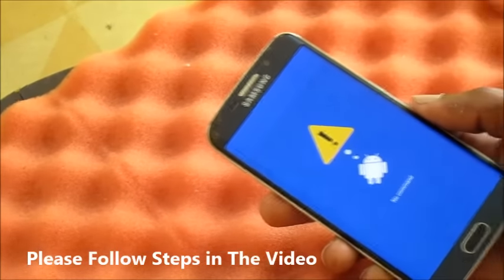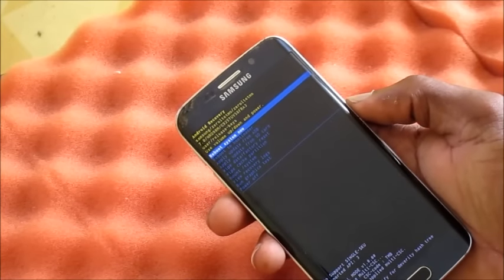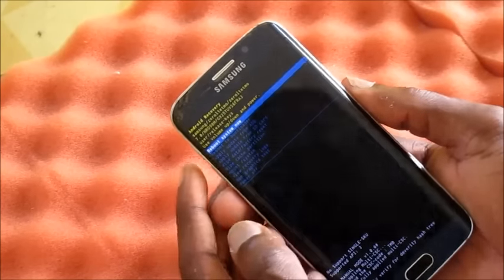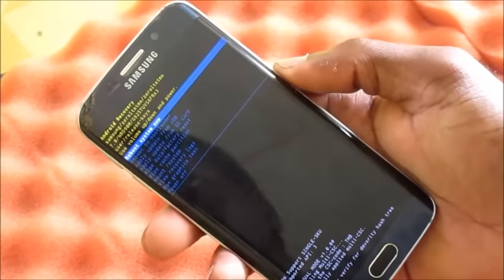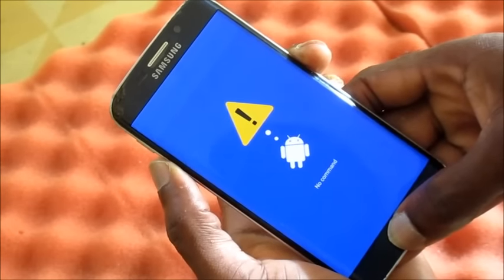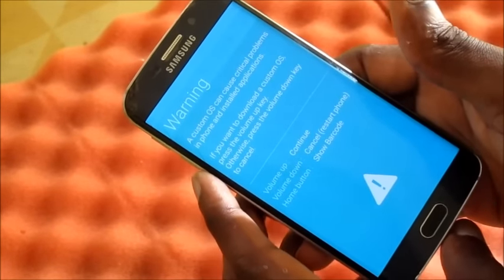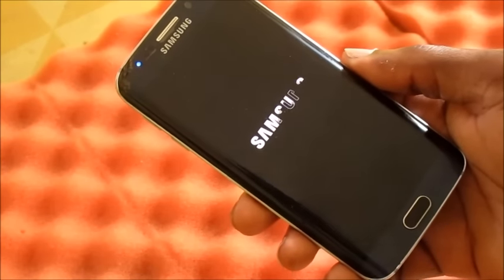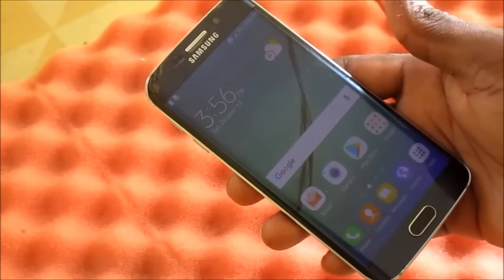No command error android Fix-Android No command Fix 2021 Update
No command error android - Android No command Fix

Also in this video I showed you how to fix No Command Error on any android phone.

No Command can occur with corrupt recovery mode in some cases. What you can do if this happen, is flash your device with stock rom.